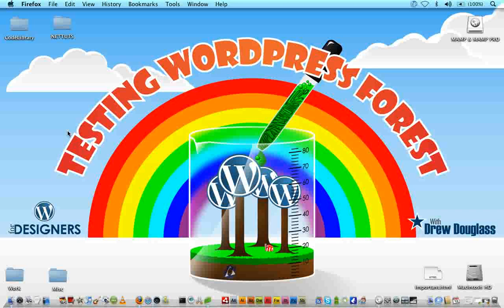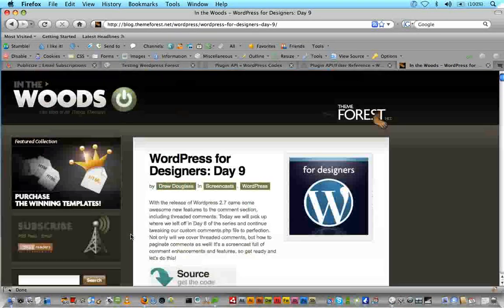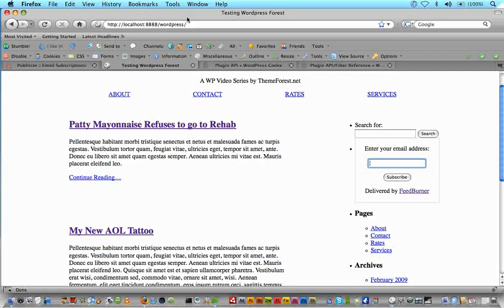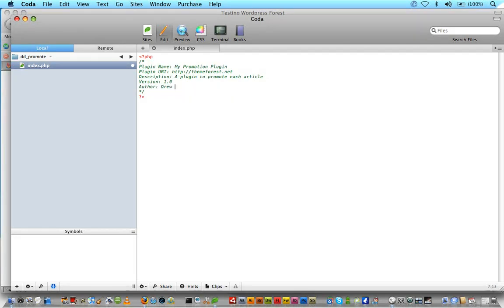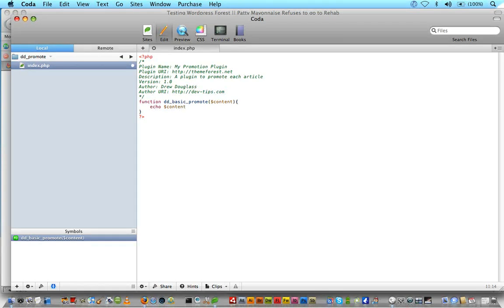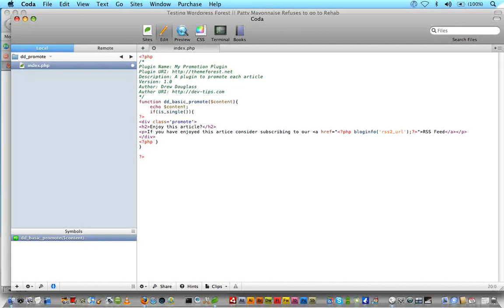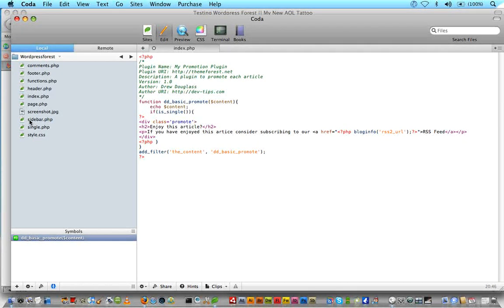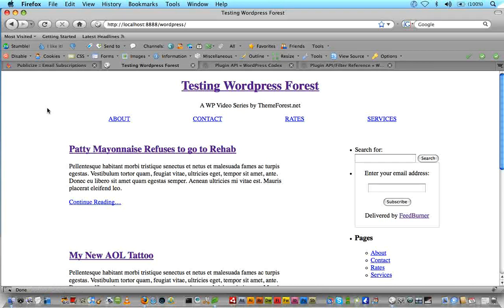WordPress for Designers - Your First Plugin 10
This Was Designed to help designers learn and master WordPress. This tutorial goes from basic to advanced, 1-18.  Enjoy Part 10, Your First Plugin.